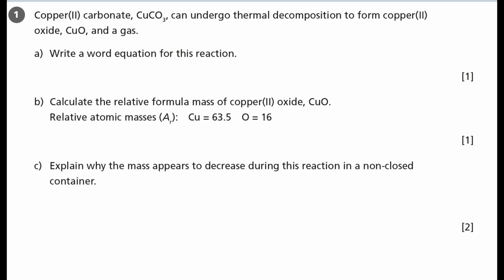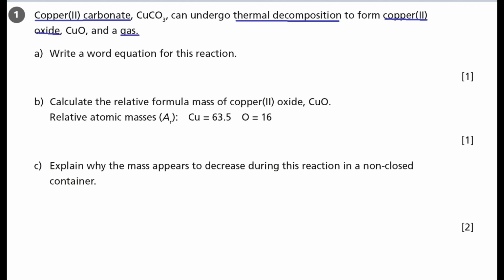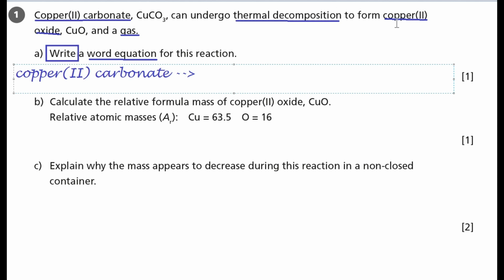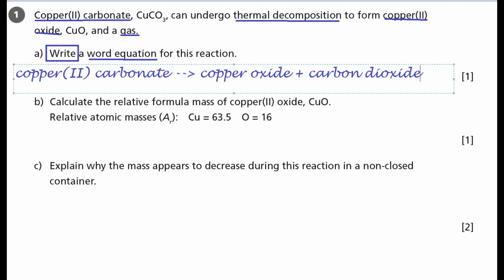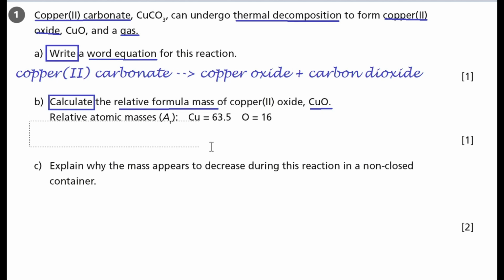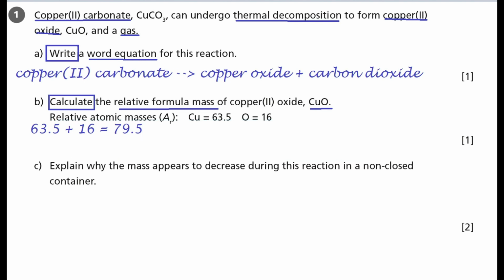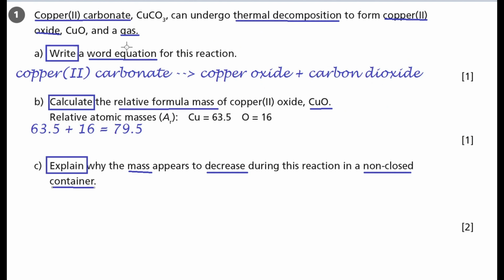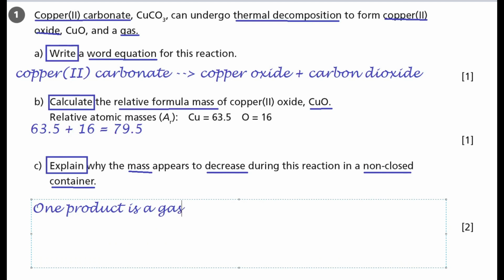Conservation of Mass - AQA GCSE Chemistry